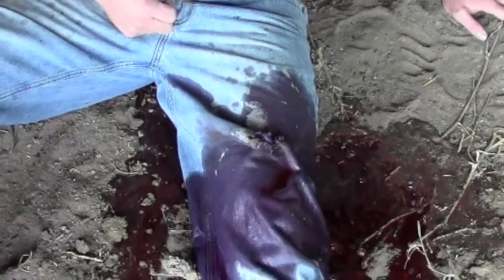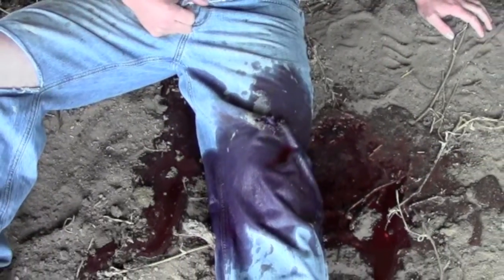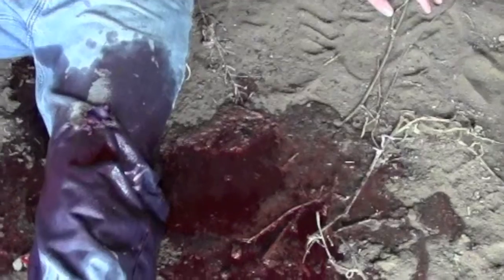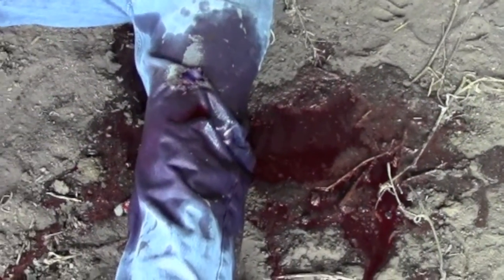Blood Loss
Blood loss, or hypovolemic shock is the number one preventable cause of death on the battlefield. Join XSA International's Instructor Chris 'Doc' Stoehner as he discusses the different signs and symptoms assoicated with varying levels of blood loss.
Being able to understand and identify volumes of blood lost aids an individual in understanding which course of action they should best use to counter the blood loss.
We do not recommend partaking in any sort of training without competent medical supervision. Constriction of blood vessels could lead to permanent damage of limb. For entertainment and educational purposes only.
Sit back, take notes, and enjoy the video. Learn stuff!!

MUSIC ARTIST: Feed Me & Gemini TITLE: Whiskers ALBUM: UKF Dubstep 2012